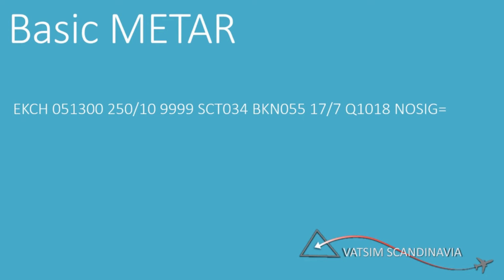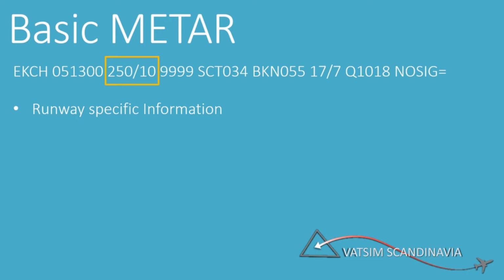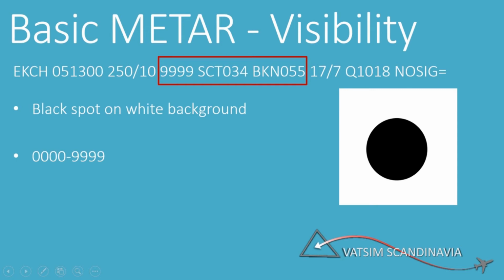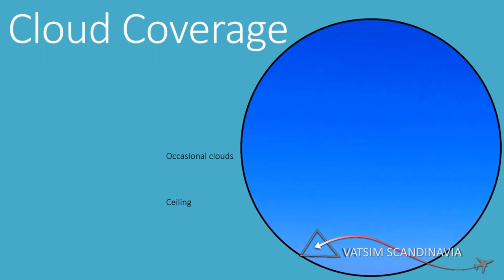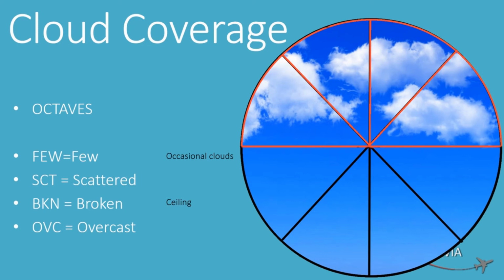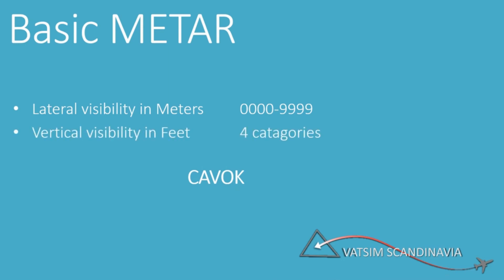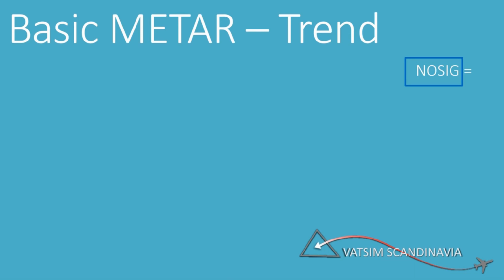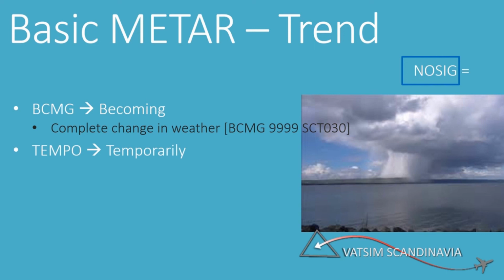S2 Pre-Training - Basic METAR